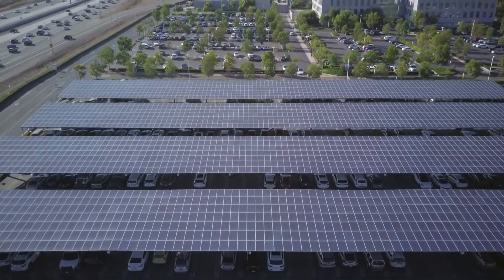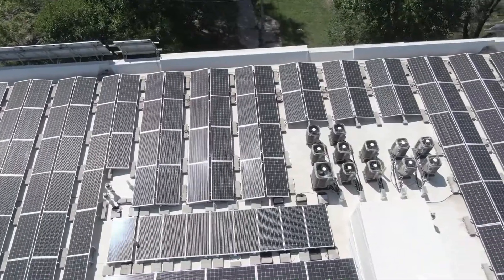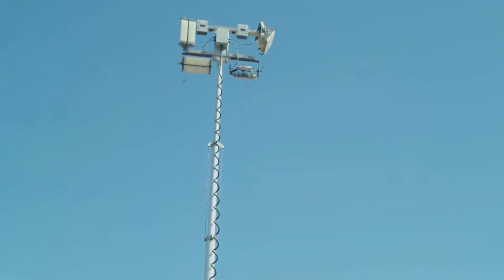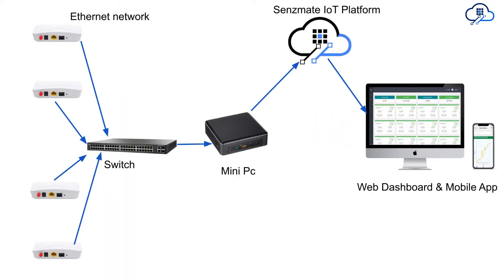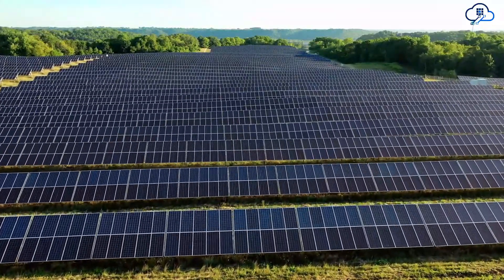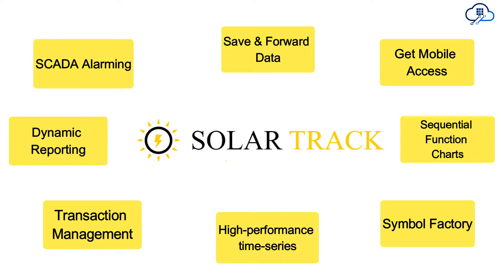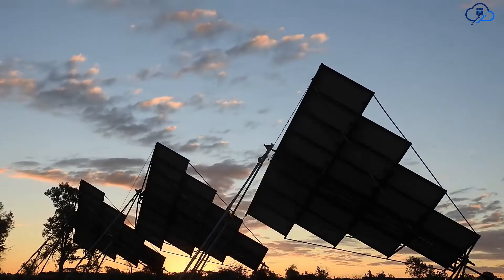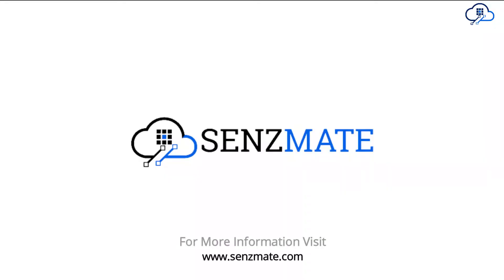Solar power plant SCADA system | SolarTrack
SCADA systems are almost everywhere in today's world . SCADA ( Supervisory Control and Data Acquisition ) is a centralized system for monitoring and controlling solar energy plants all across the region . This supervisory system collects process data and sends control commands to the process .
SenzMate Solartrack is a scalable SCADA solution specially design for monitoring and control PV solar plants in industrial and utility-scale segments. It is an efficient, task – oriented interface and web-based cross-platform solution, accessible on computers and smartphones